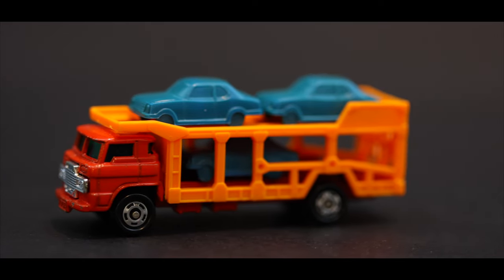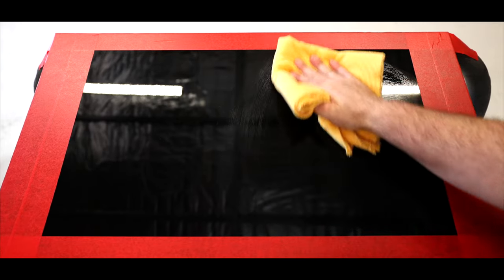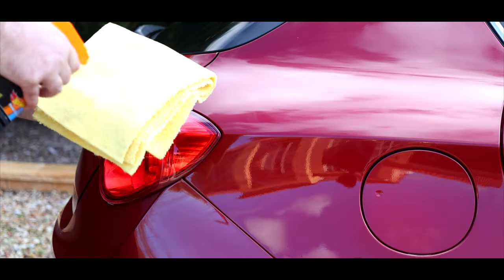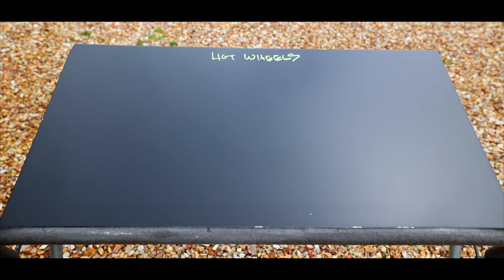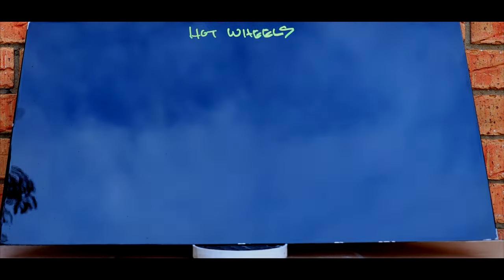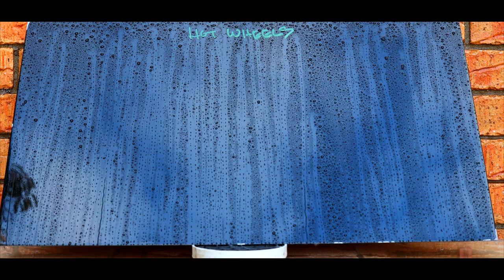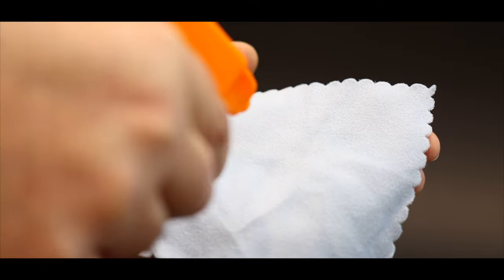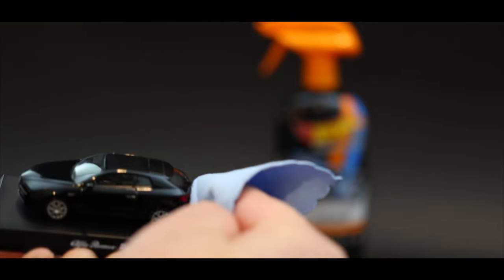Hot Wheels SiO2 Nano Ceramic Coating Review!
Visit the CCAD Amazon Storefront for my top detailing products:

🇺🇸U.S.A. 🇨🇦Canada 🇪🇺Europe Links:
Hot Wheels Car Care SiO2 Nano Ceramic Coating
Microfibre Towels For Wax/Sealants
Detailing Inspection Light
Car Paint Markers
Great Nitrile Gloves
Hose Multi-pattern Sprayer

🇦🇺 Australia Links:
Hose Multi-pattern Sprayer

🎧 Music tracks in order of play:
Forest by the Sea by Beneath the Mountain